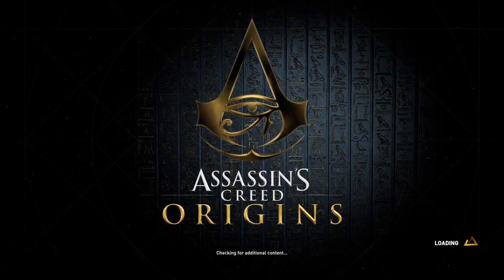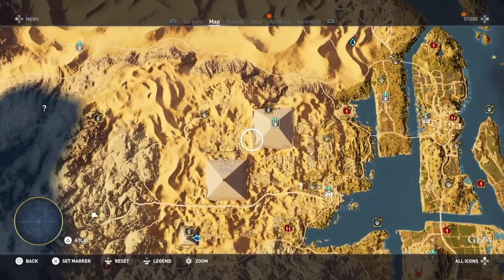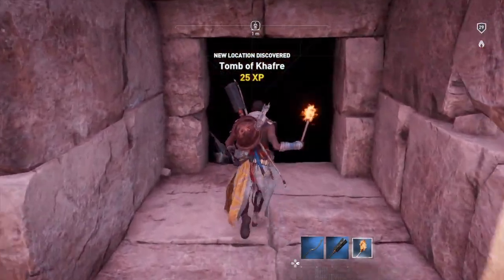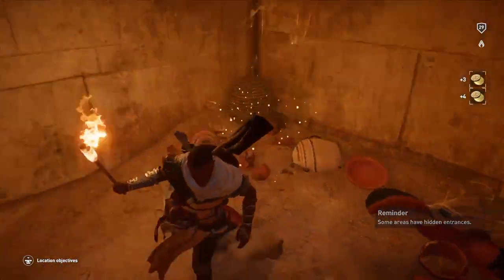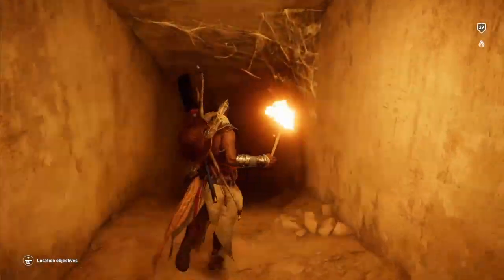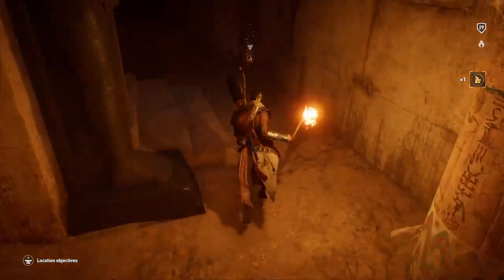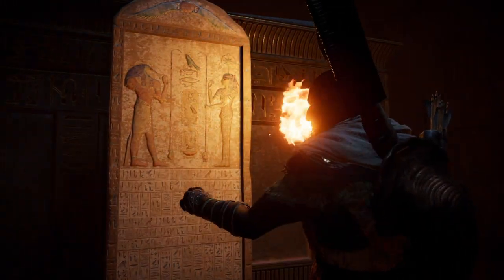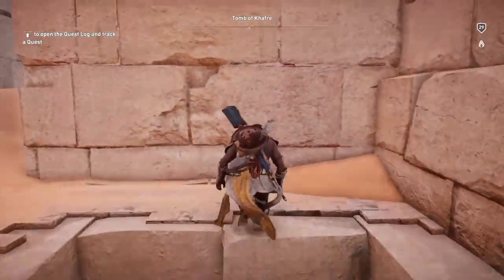Assassin's Creed Origins 100% Walkthrough Tomb of Khafre Giza